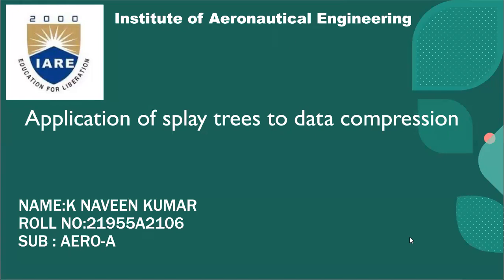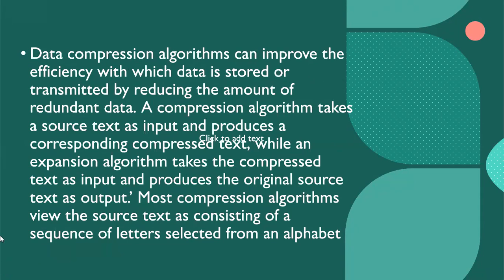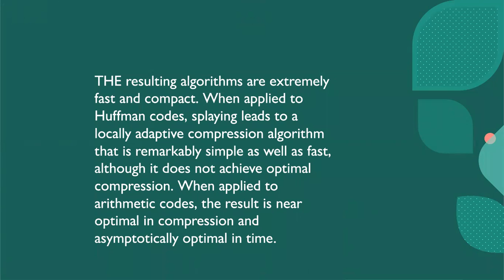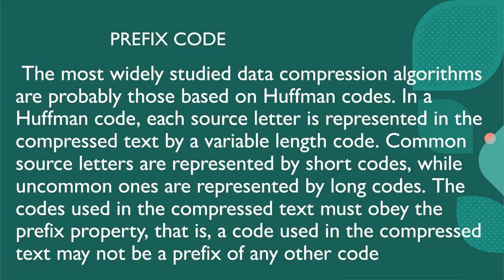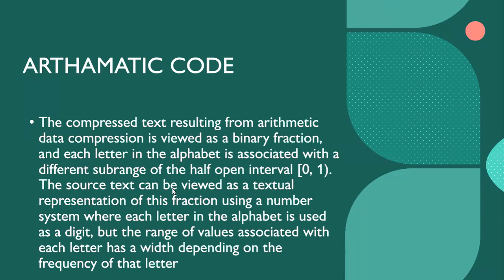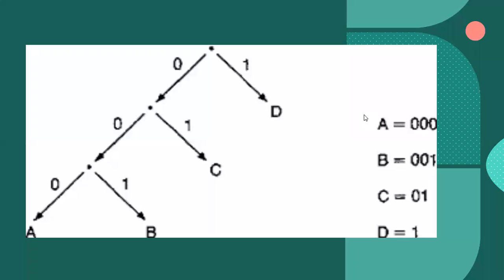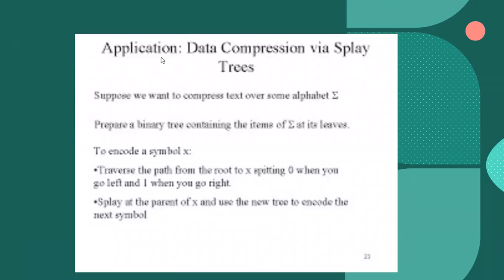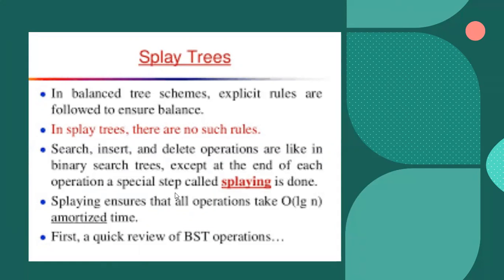application of splay trees on datacompression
ds tech talk